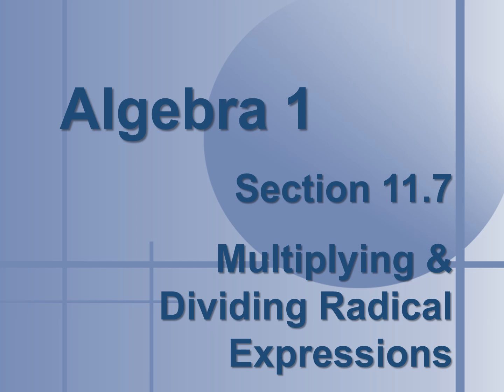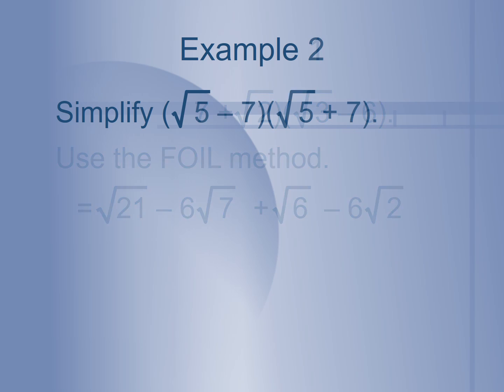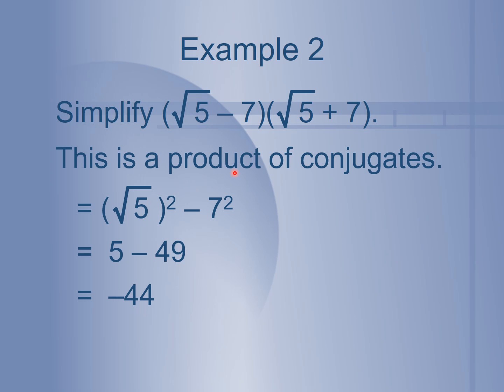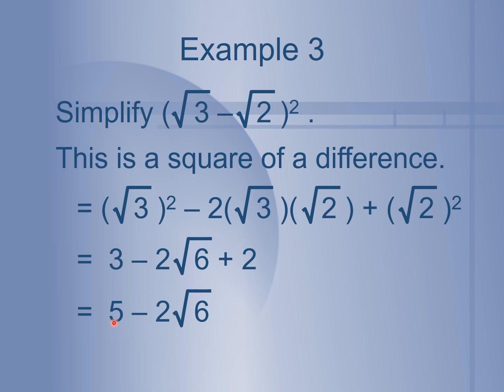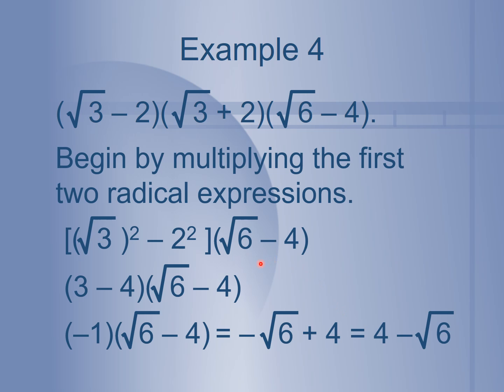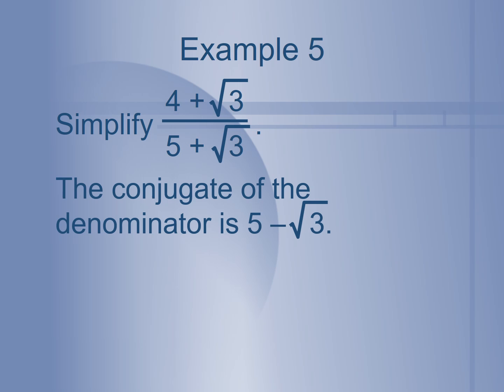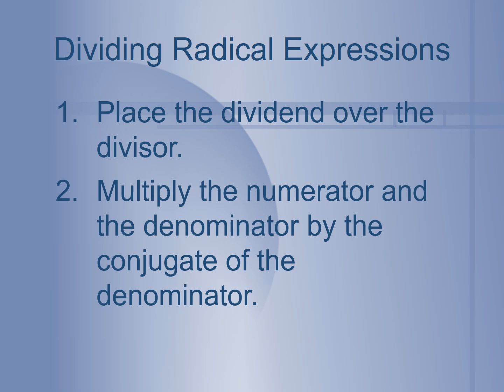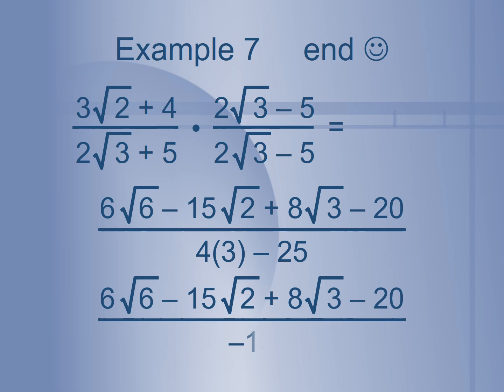Multiplying & Dividing Radical Expressions (Algebra 1 11.7)